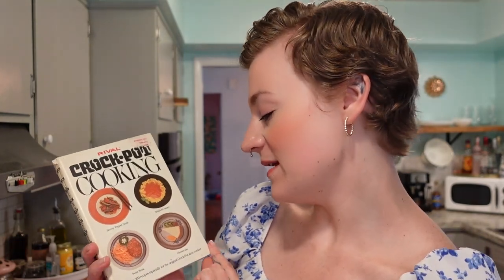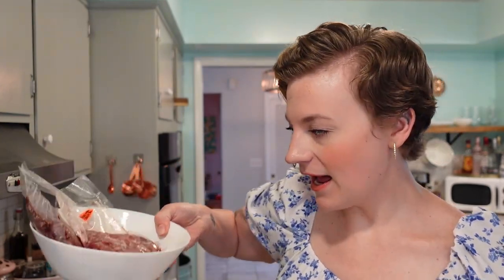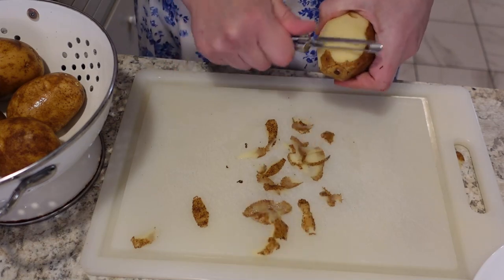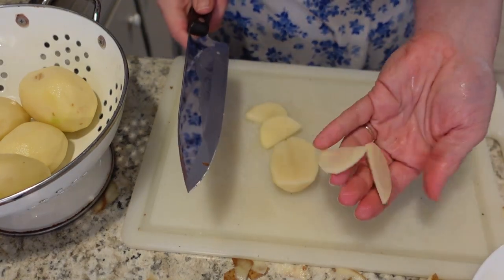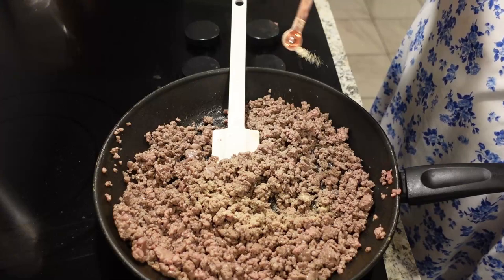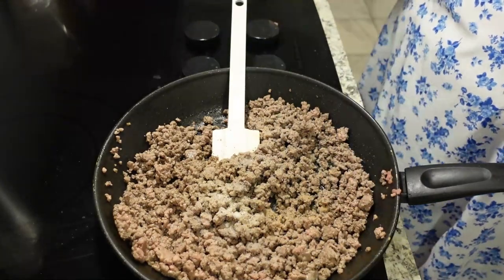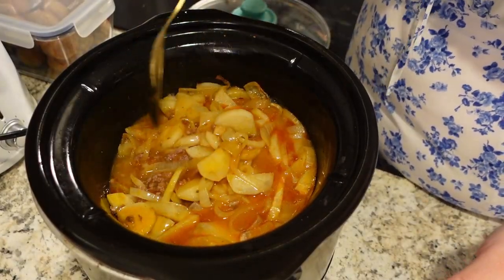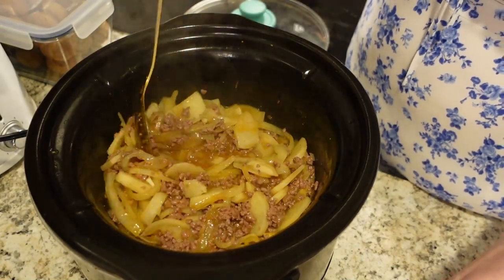USING MY VINTAGE 1975 CROCK POT COOKBOOK! RETRO VINTAGE RECIPES!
It's time for another retro recipe! Today I'm cooking from my Crock Pot cookbook from 1975. Crock Pots changed the game when it came to cooking, and I was so excited to find this vintage cookbook at the thrift store.

My recipe journals are available now! Keep all your favorite recipes organized and preserve vintage recipes easily with any of my three designs!

Mid century modern inspired recipe journal

Scandinavian vibes recipe journal

Modern aesthetic recipe journal